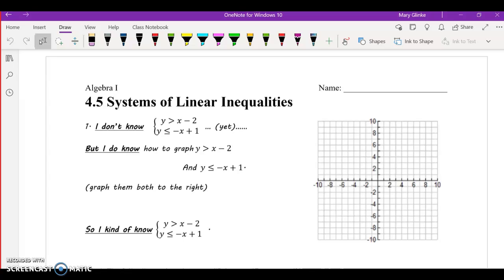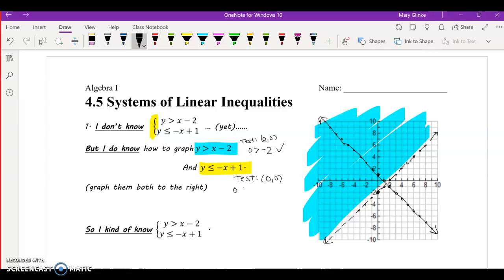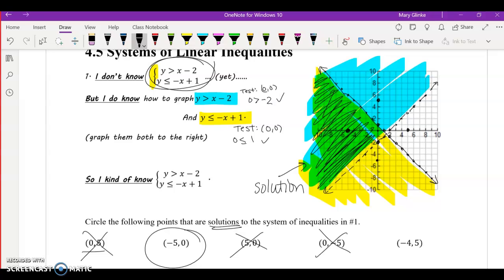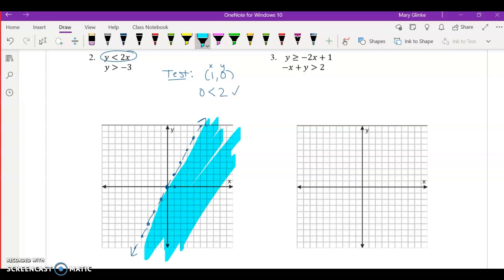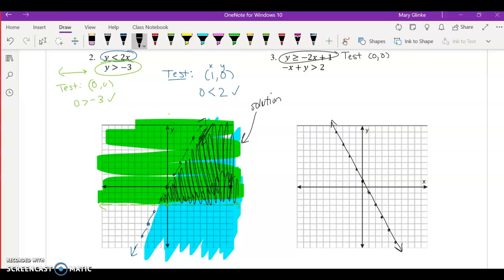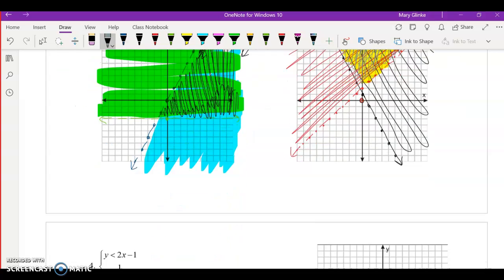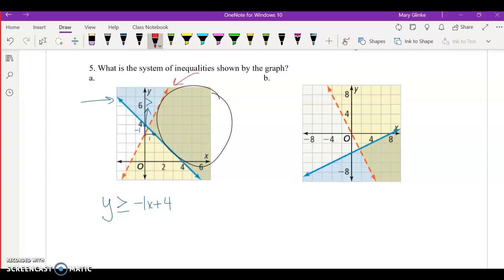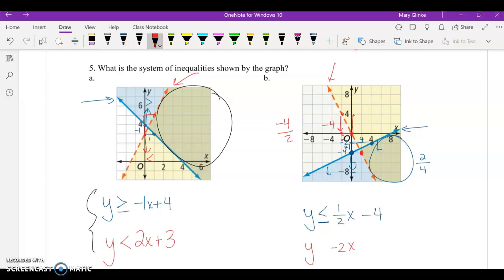4.5 Systems of Linear Inequalities